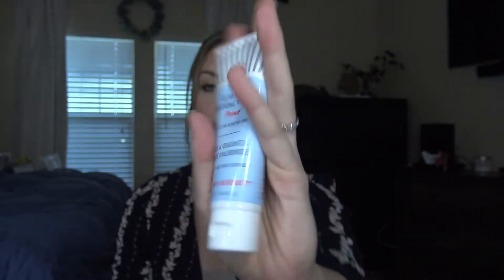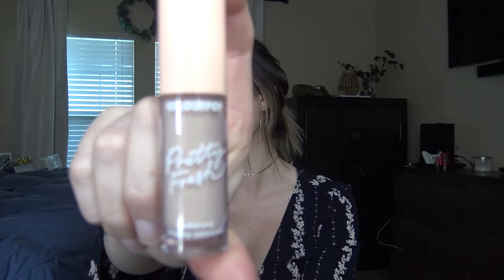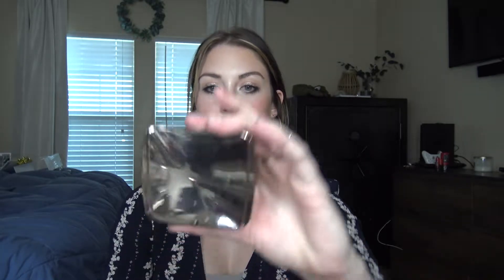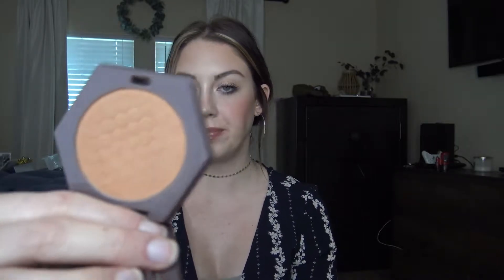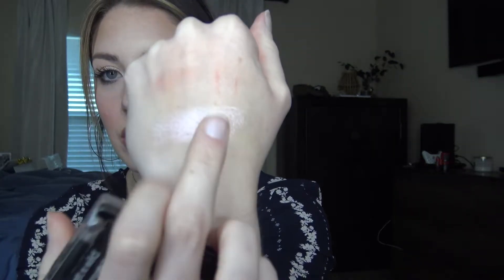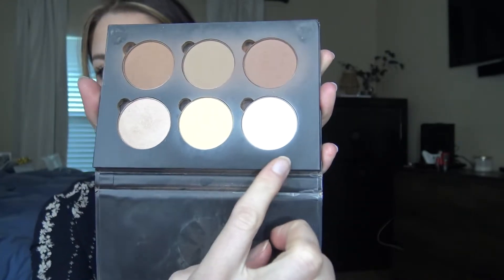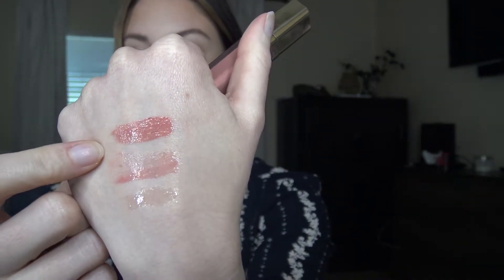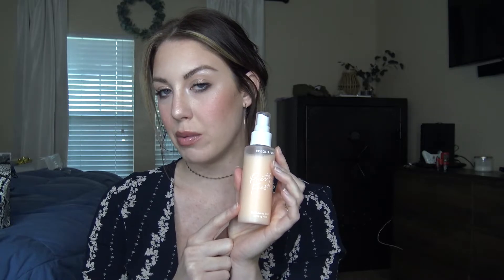2019 Makeup Favorites | Drugstore & High End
Welcome to my YouTube! I have been putting off posting my first video for awhile now...mainly due to fear of being judged. However, I have hit that point where I just don't really care anymore. People will judge you regardless... so here ya go:)

My channel will consist of all things I LOVE. Makeup, fitness and clothing. I hope you all enjoy:)

Also, if it seems like I am whispering in some of my video. it's because I am lol. My husband and I have a roommate and he got home mid video recording haha.

Products mentioned in the video:
Primers mentioned:

Foundation/Tinted Moisturizer:

Highlights:
productId=xlsImpprod16411015

Eyebrow Products:

Face Pallets:

Lip Products:

Setting Spray: